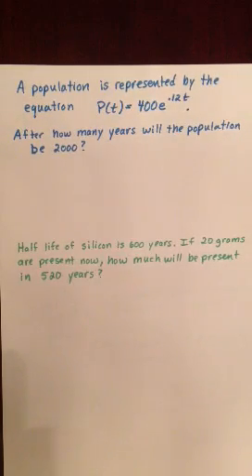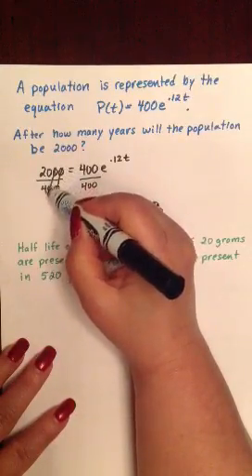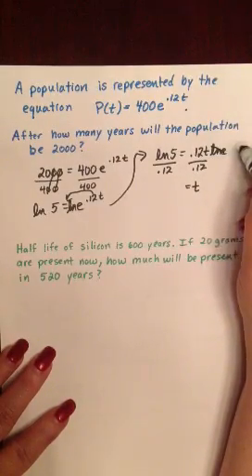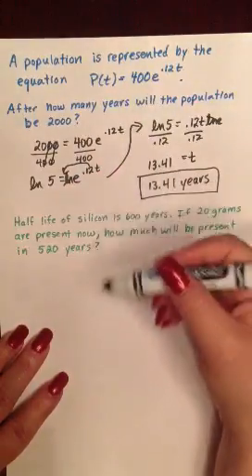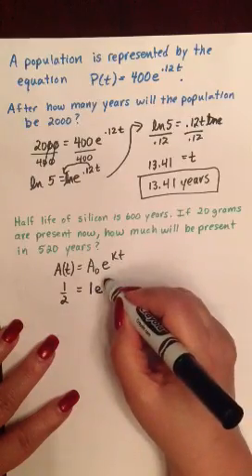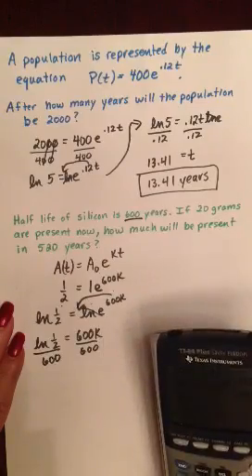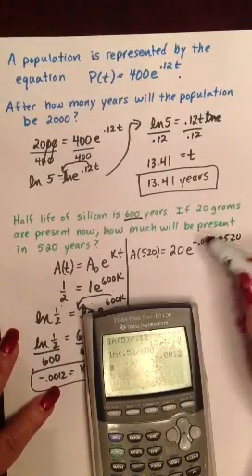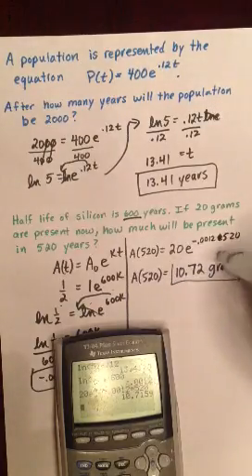Half life and doubling time